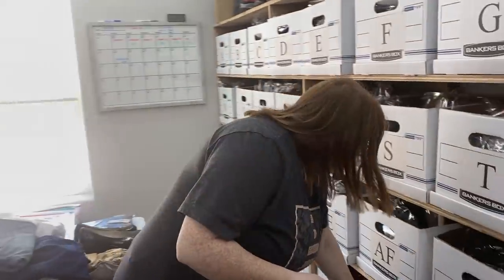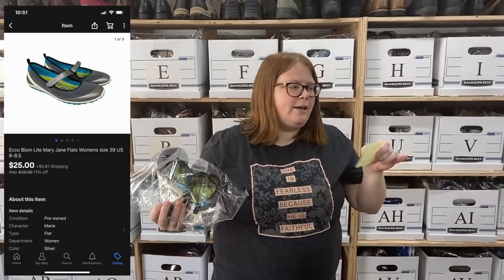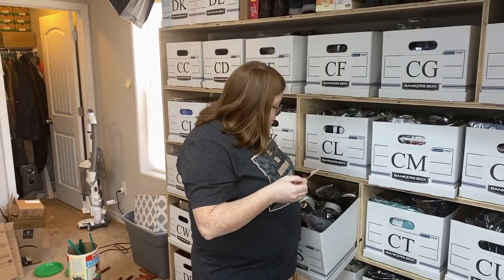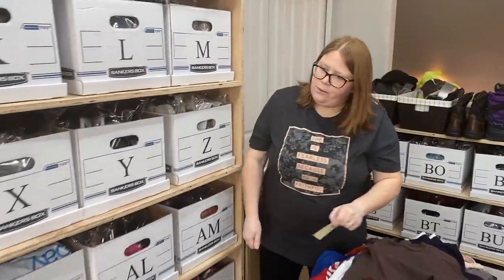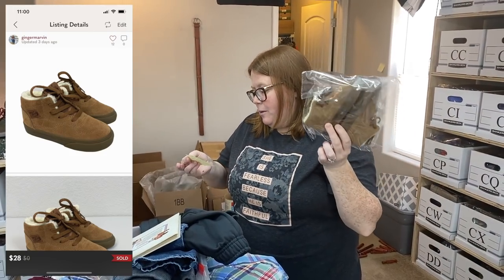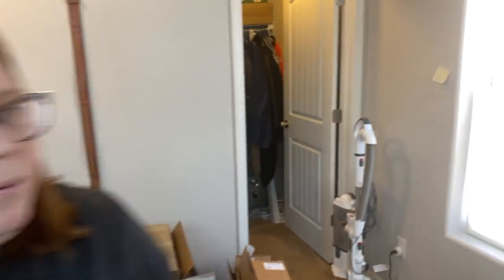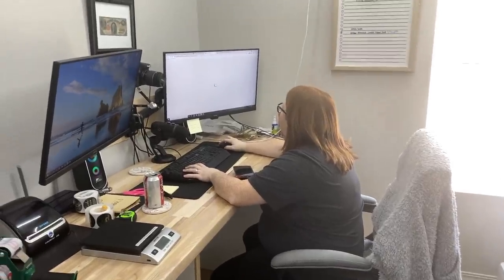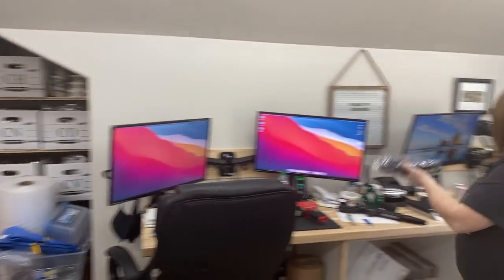We made a mistake! JBF prep has caused us some issues. What Sold